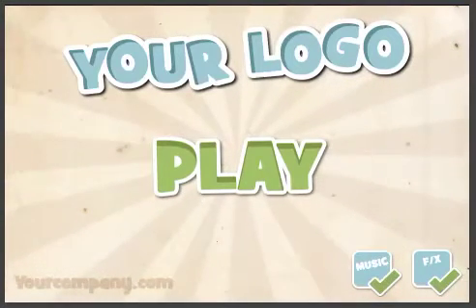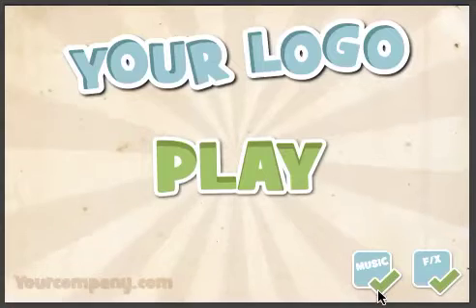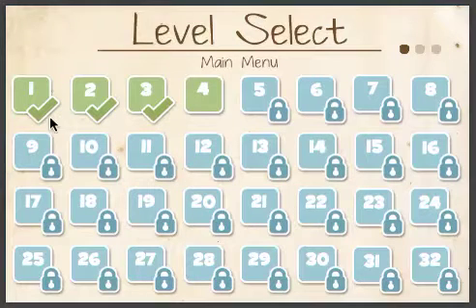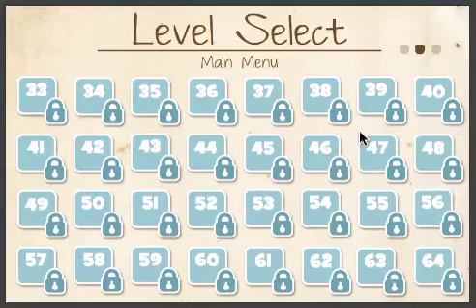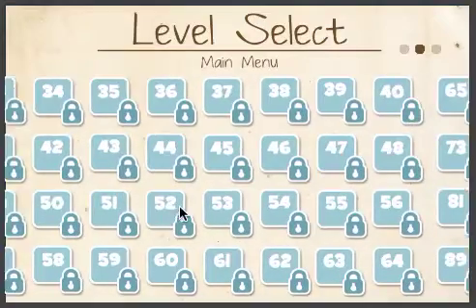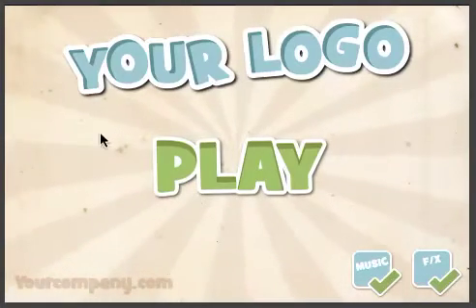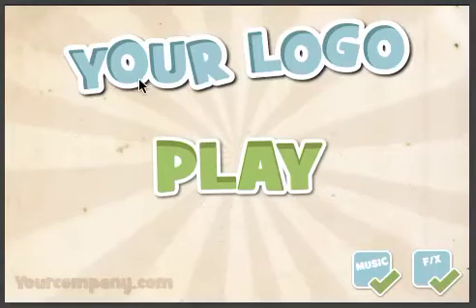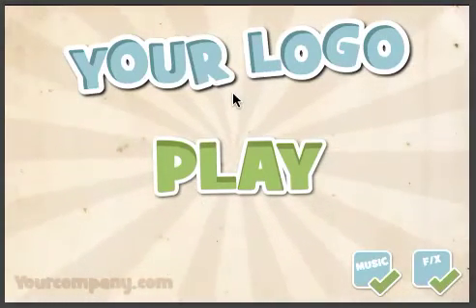Level select system Template #2 for GameSalad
if interested in it the cost is $40.00